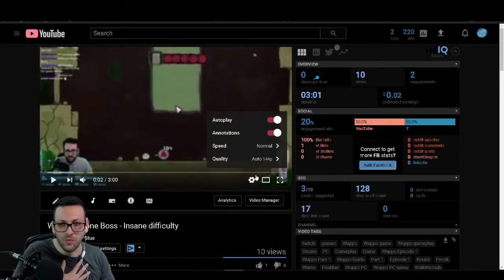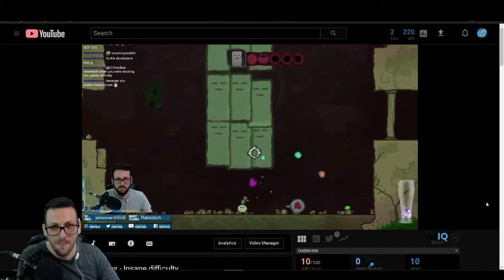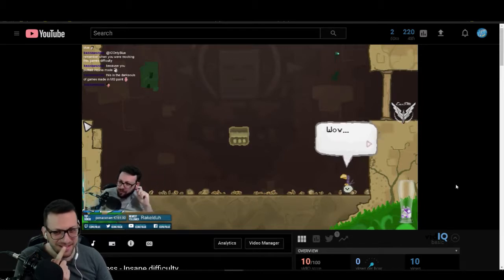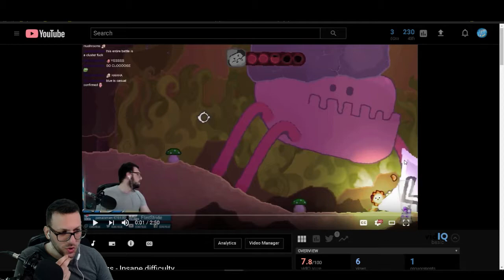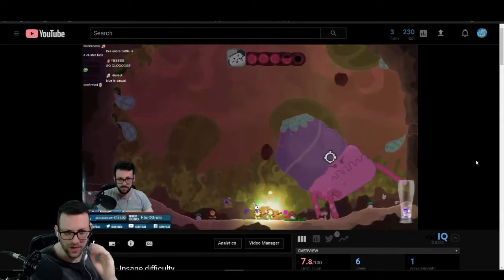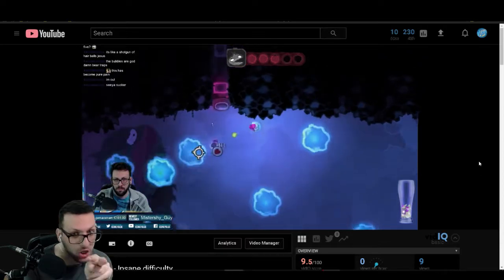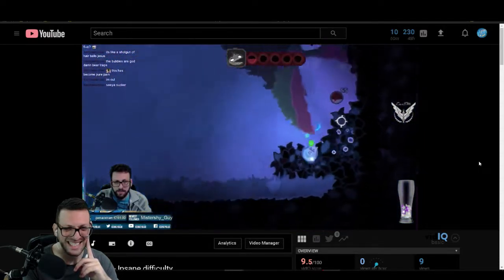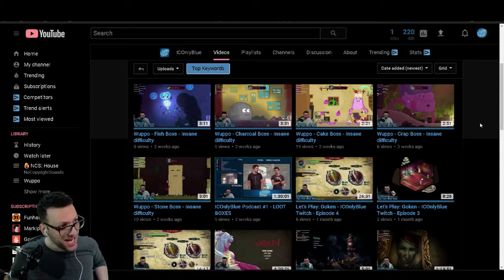Wuppo - All Final Bosses - Insane Difficulty